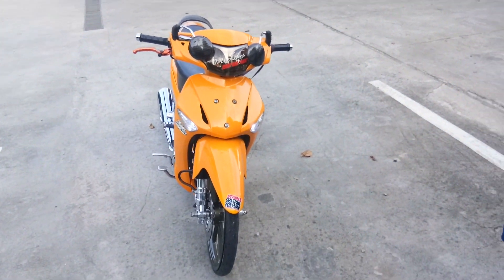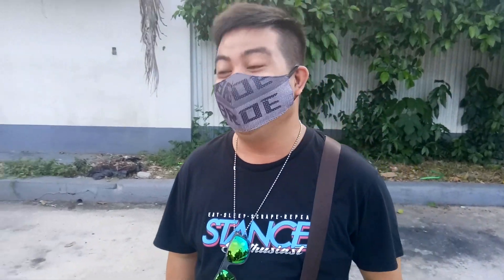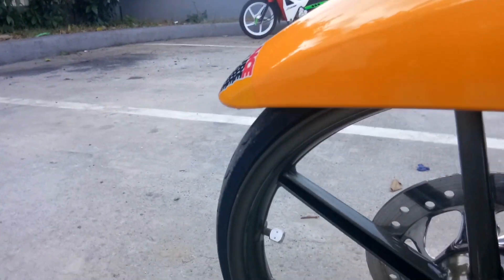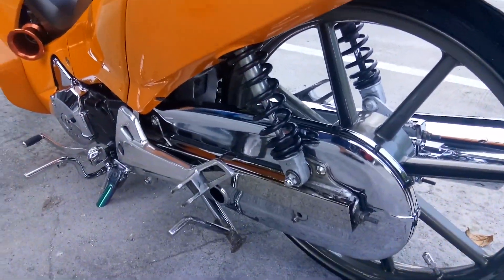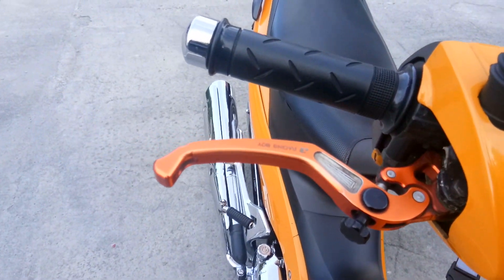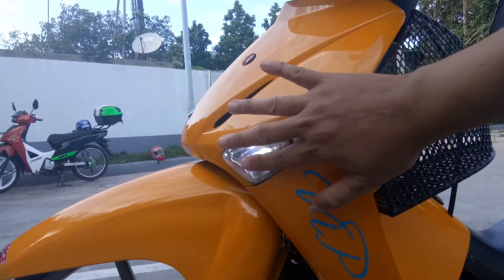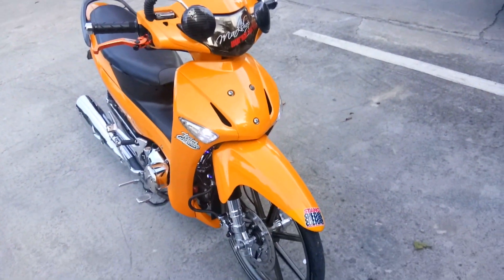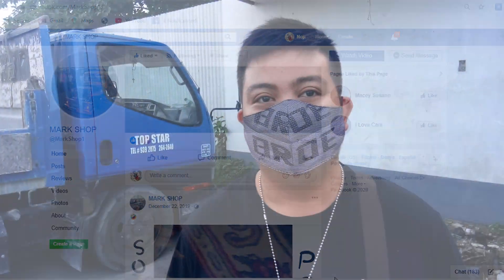Stance StreetBike Honda Wave 125 | First ShowBike Vlog | EP-01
topic feature: Stance Honda Wave 125cc StreetBike Model 2010

Owner: Dex Susano
Mechanic and Fabricator of Markshop Jeep-Motors

Location, North Caloocan City, Metro Manila Philippines

Ride safe and have a nice day :)